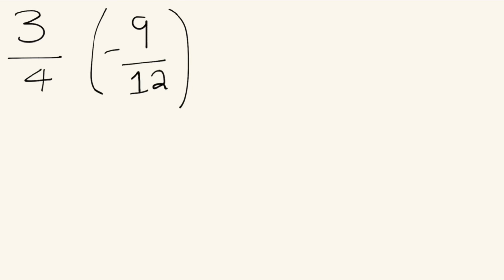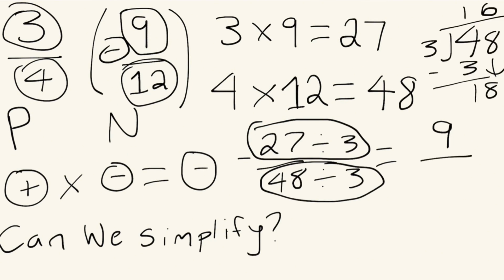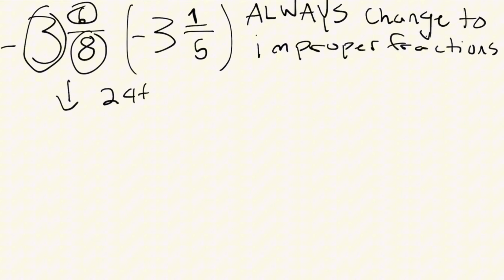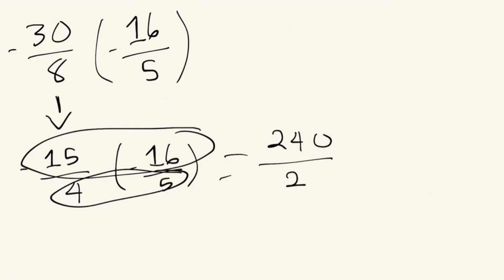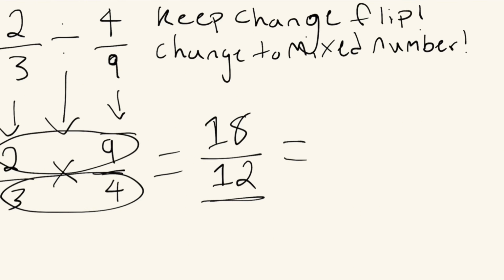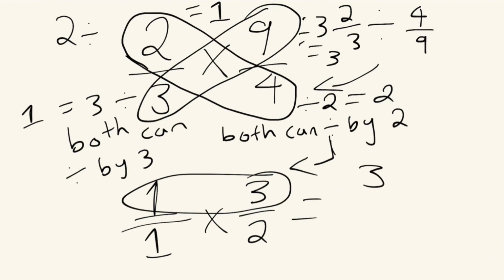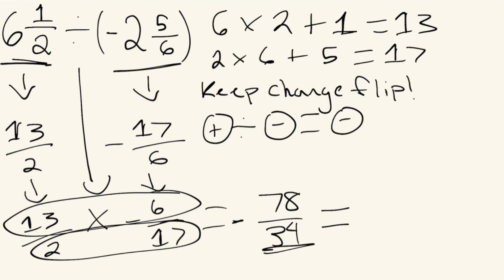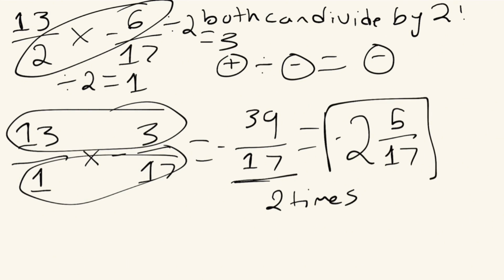School Project | Multiplying and Dividing Fractions and Mixed Numbers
This is a project for school about multiplying and dividing mixed numbers and fractions. Don't wonder anything else.